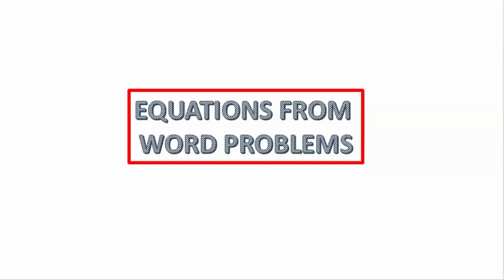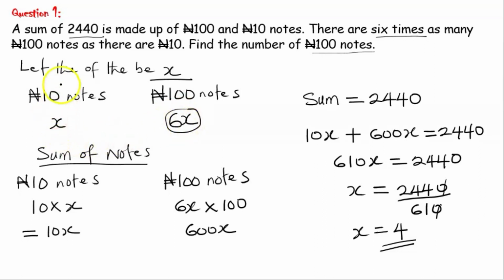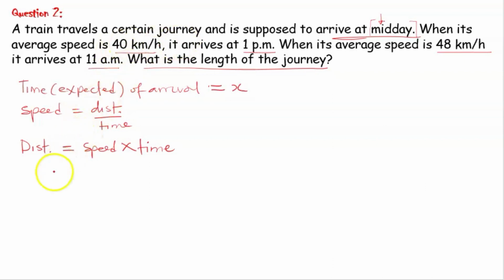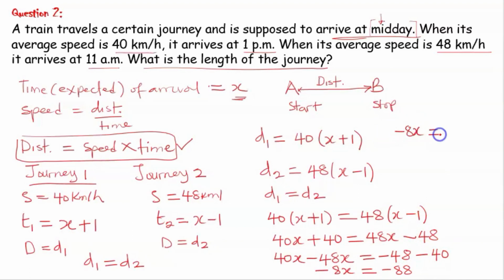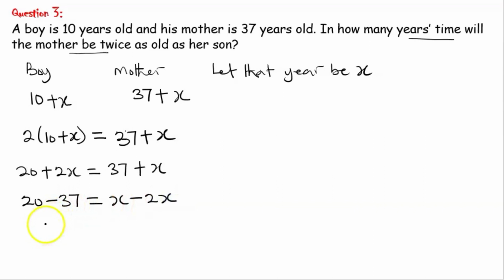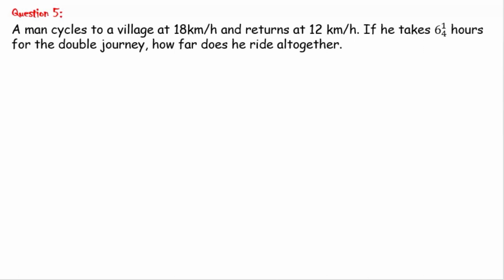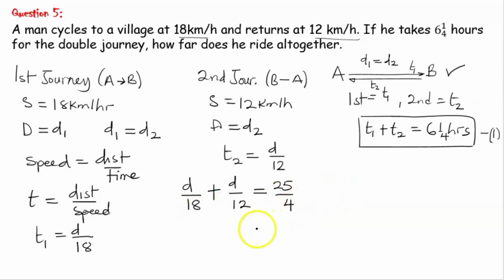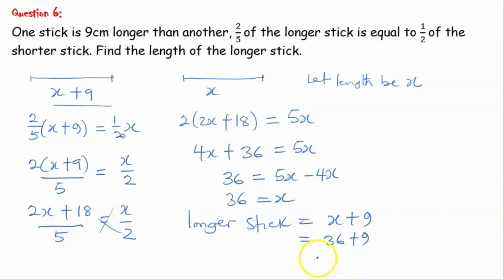Algebraic Processes 2: Equations from Word Problem